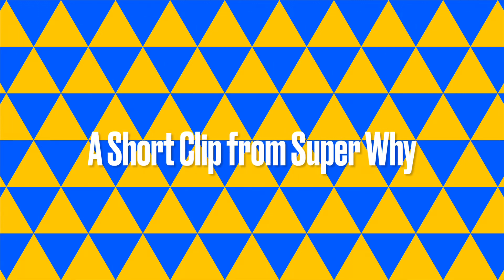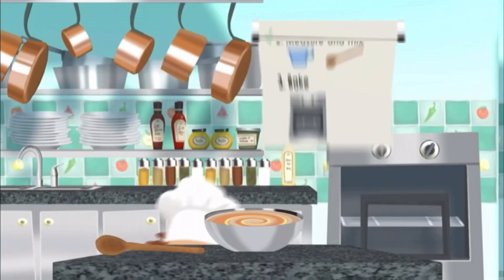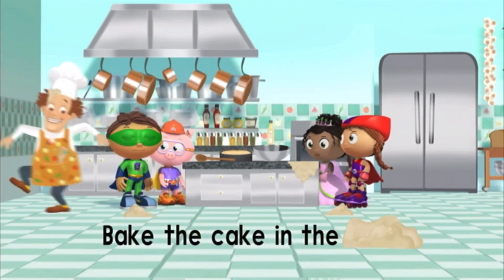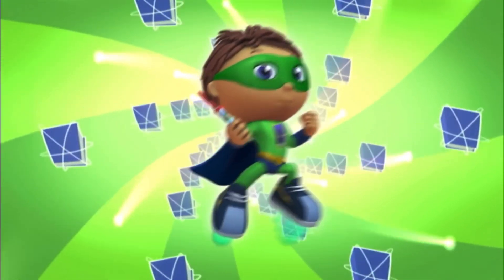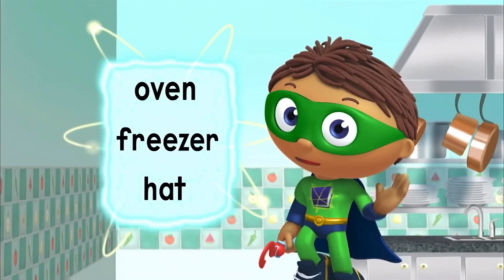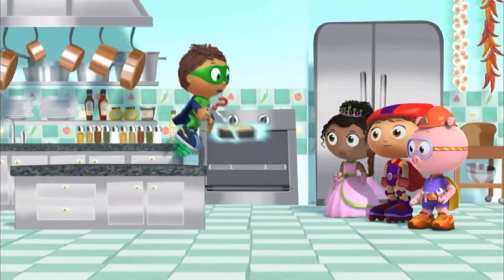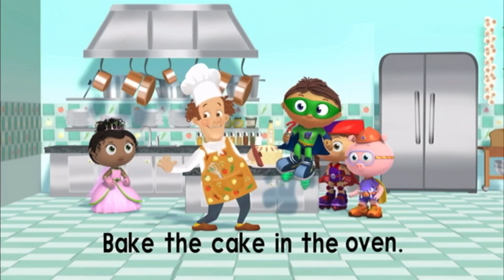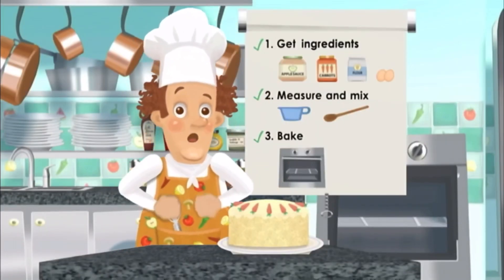Super Why Short Clip in 4K The Super Readers Bakes the Cake